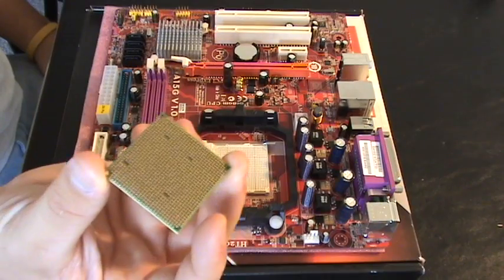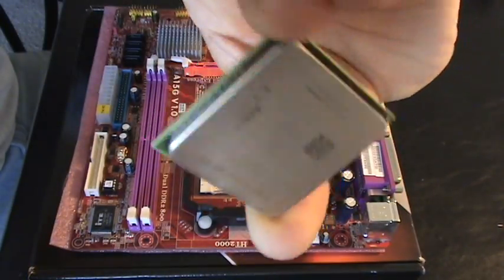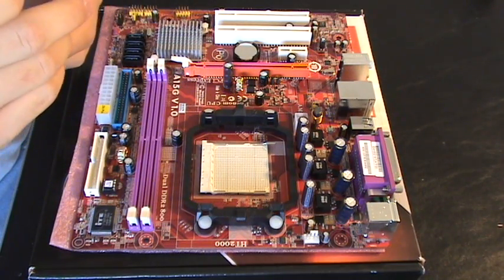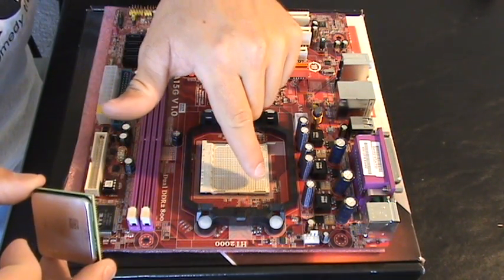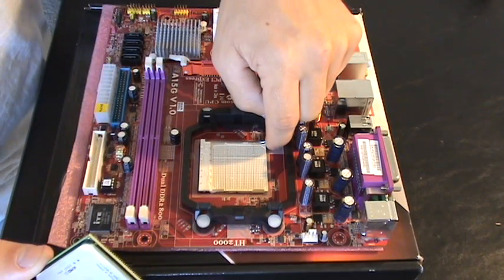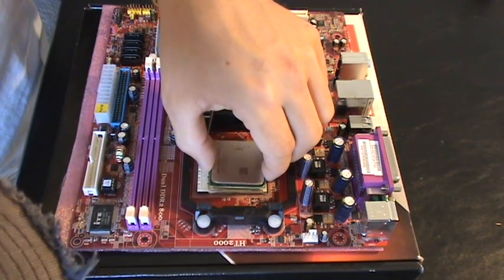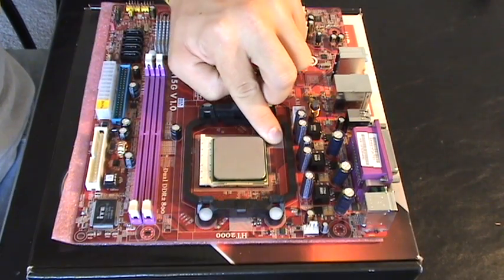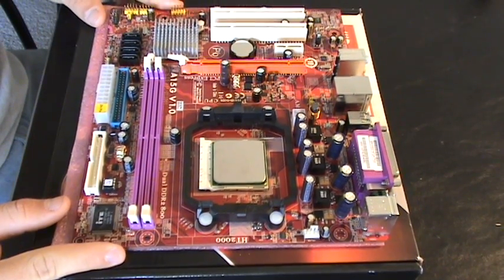How to Build a Computer - 15 - Installing the CPU